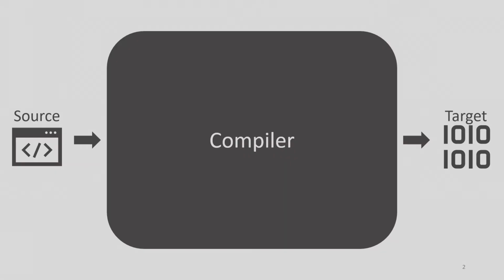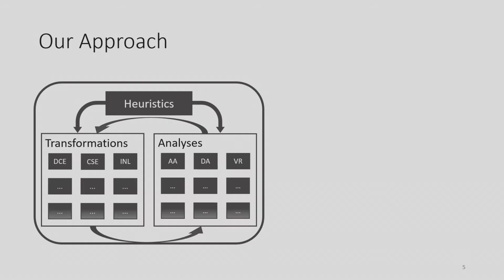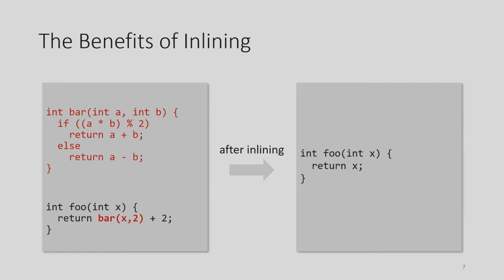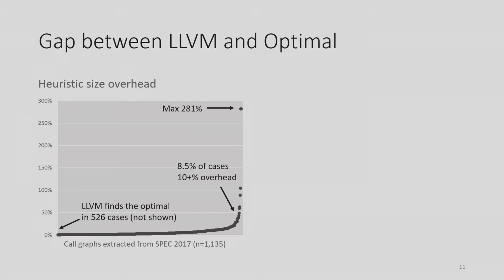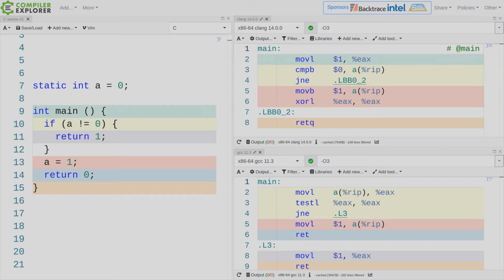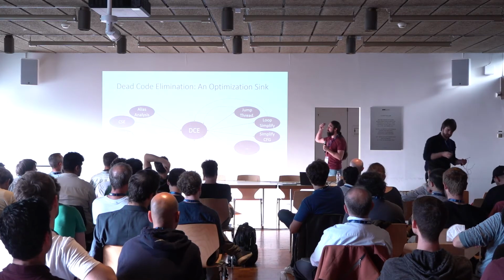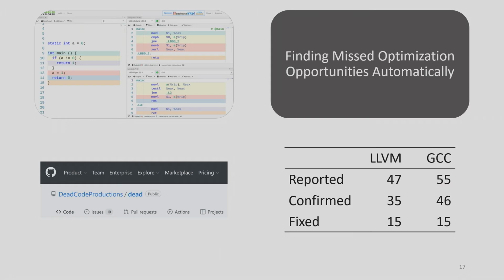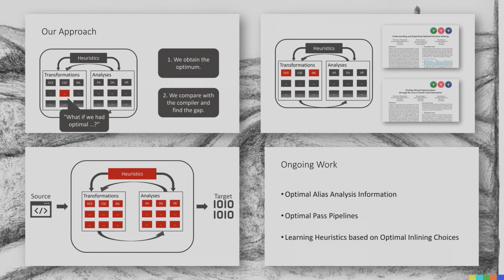Theodoros Theodoridis 22-10-7 16:30 GEP Pavillon Workshop on Dependable and Secure Software Systems